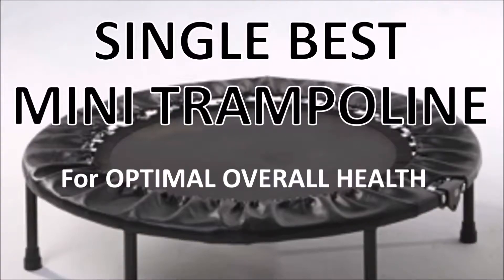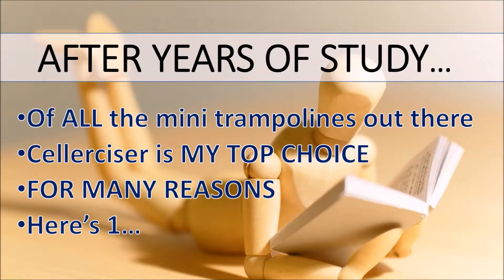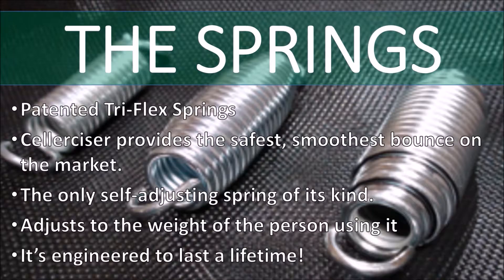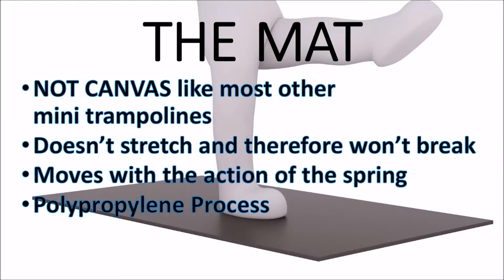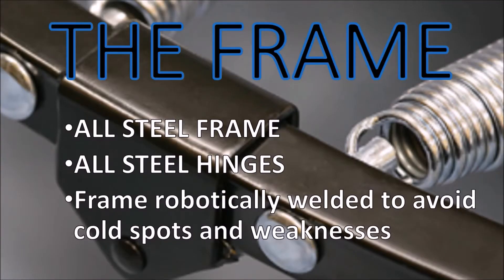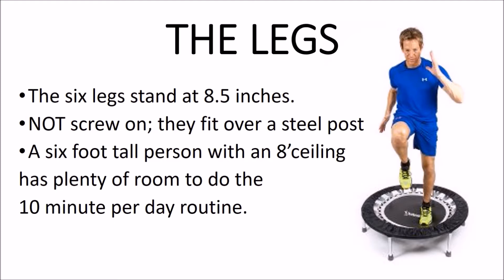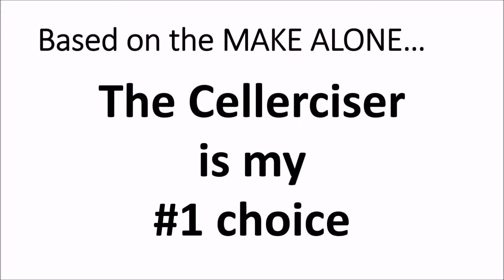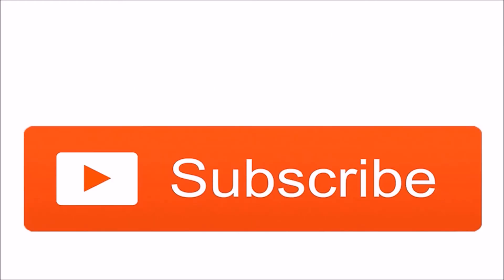The Single best Mini Trampoline for Optimal Overall Health - Enormous benefits of rebounding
It's truly the Single BEST Mini trampoline on the market!  If you're serious about your workouts, you want the BEST!  I'll be 90 years old and have the SAME Cellerciser that I have now :)

In the mornings, I wake up and do the "HEALTH BOUNCE" and I can feel my back STRETCHING and getting prepared for the day.  My cellerciser experience has been incredible. I can work out at home. I only have to "work out" 10 minutes a day!  My legs are firming up, my heart feels better and my back feels GREAT!  I sleep better because the pain in my back is so relieved. If it ever does hurt, I just do the "health bounce" for a little while and it dissipates.  I can't believe how this has changed my life.

I'm not trying to do a hard sell...BUT I don't see why everyone doesn't have one.

This workout is gaining SO MUCH TRACTION. Everyone is seeing how MAYBE IT IS JUST THAT SIMPLE to be in the greatest of health. It's BY FAR the BEST WORKOUT in HISTORY!  Simple, Quick, Full Body, and FUN!

The Cellerciser is the TOP brand right now in Mini Trampolines, or "rebounders". This workout has such incredibly huge health benefits, it's amazing that everyone doesn't have one already.  The health benefits are enormous, and so are the financial benefits.
You'll find that your chiropractor will have less work to do. If you have a chronic back issue, you'll find that it may begin to ease up and possibly be relieved permanently. I was able to SURPRISE my Chiropractor; a story that I'll be telling later on.

You'll also find that your family doctor will begin to forget your name because your health, young or old, will get MUCH better. I will bounce when I have a cold and it will clear up. Because it's not EXERCISE, it doesn't burn you out when you're sick, just don't OVERDO IT just like anything else.

Working out, or PLAYING IN with the Cellerciser has been the BEST thing for ME AND MY FAMILY!  My kids are on it ALL the time! If I'm completely honest, my oldest child wasn't the most athletic.  Oh boy, I LOVE HER, but she would trip all the time, run and trip and much more. Since she started bouncing on the Cellerciser she has taken LEAPS AND BOUNDS in her athleticism.

One of the best things is turning on an episode of your favorite tv show and just bounce. You'll get a great workout and have a whole lot of fun!

Workout the BEST way!  Start your Workout ROUTINE on the rebounder.  It's the most REFRESHING and HEALTHIEST way to work out!  STAY MOTIVATED as your WATCH DAILY your body getting healthier!  It's such an incredible process!

This mini trampoline workout will absolutely be the workout that will change your life. No more memberships, just rebounding benefits! The benefits of rebounding are clear, the science is sound, and it should be in your house. You'll be bouncing OFTEN!

There are so many body transformation testimonials! Knee pain, better sleep, spines aligned, ibs eliminated, hiatal hernias fixed, legs tightening, cancer clearing up, acne gone, and so much more!